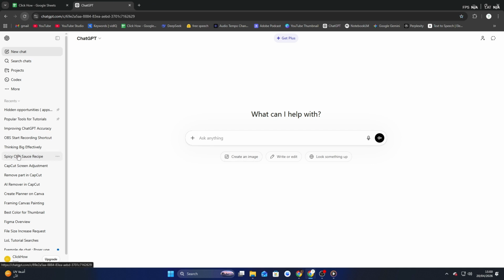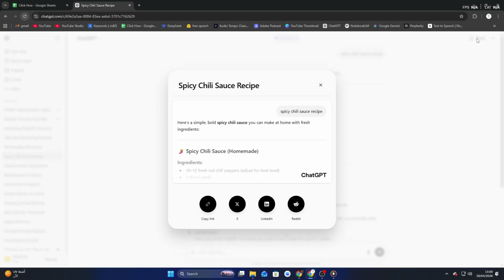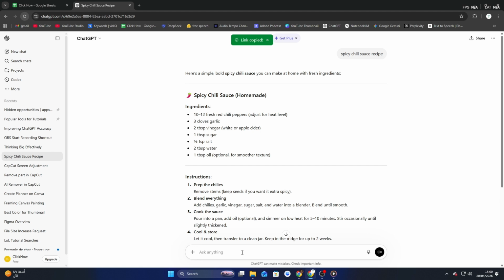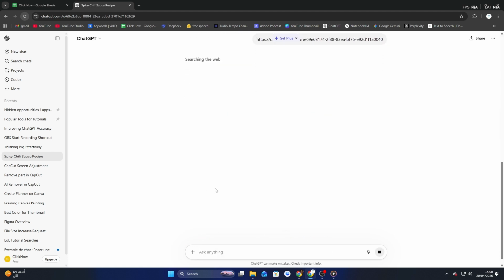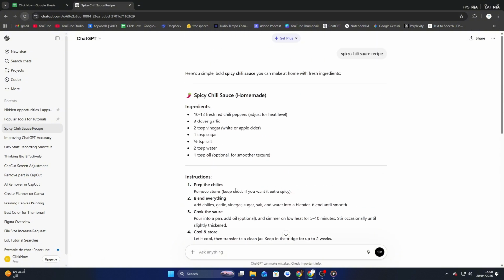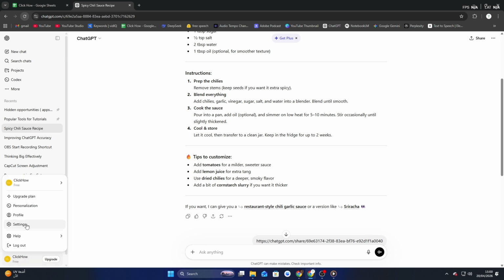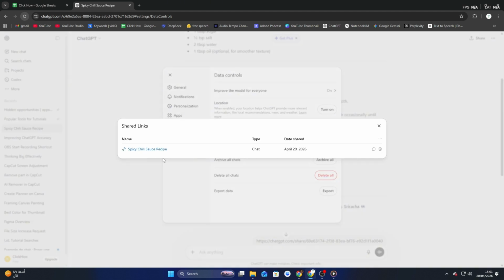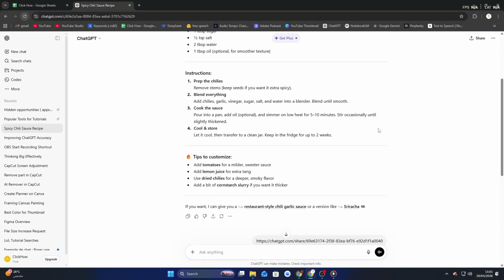How to Share ChatGPT Conversation [Updated 2026] quick and easy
In this video, you'll learn how to share any ChatGPT conversation by creating a shareable link in seconds.

What you'll learn:
- Where to find the Share button on PC and mobile
- How to copy the link and share it anywhere
- How to see all your shared links and delete them from Data Controls
- The privacy risks of sharing chats (anyone with the URL can view)
- Why the other person can continue the chat without affecting your original